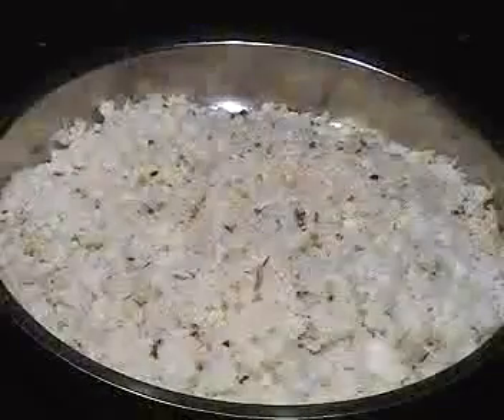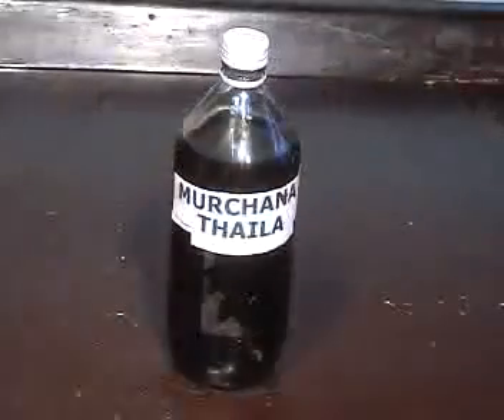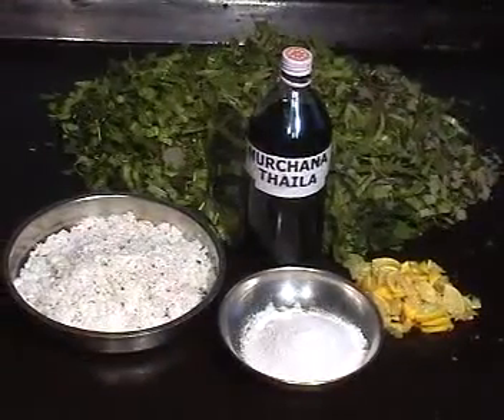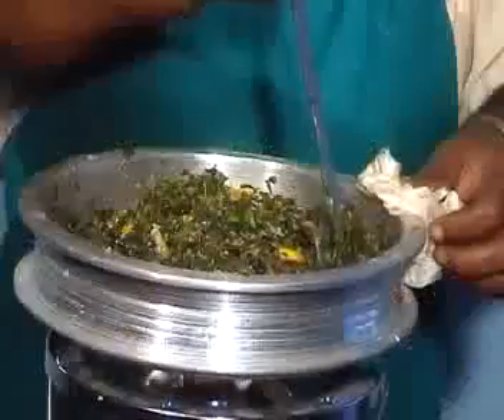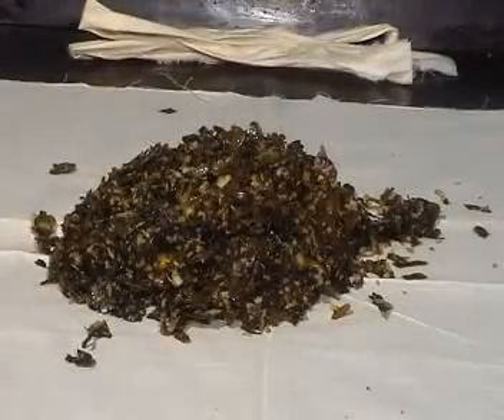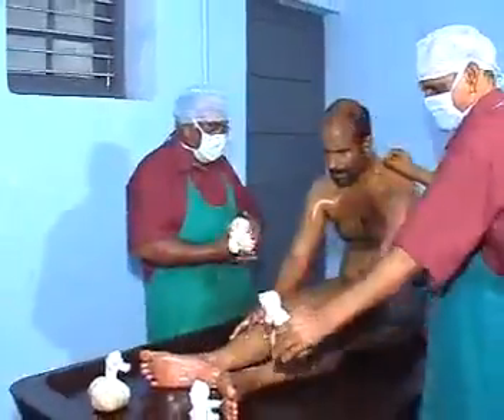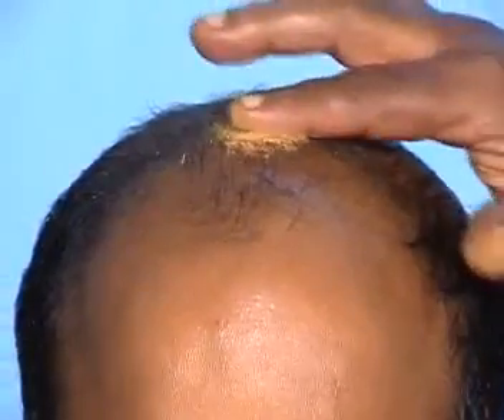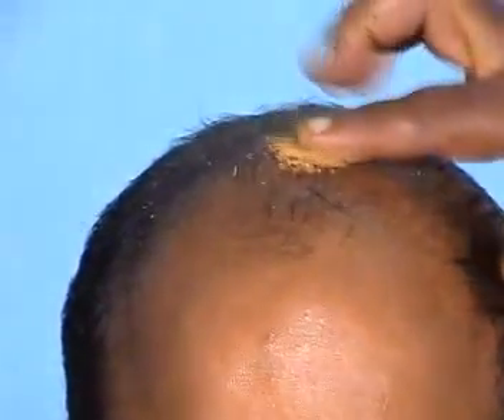Patra pinda sweda / Ela kizhi